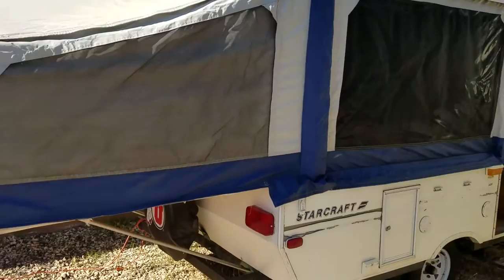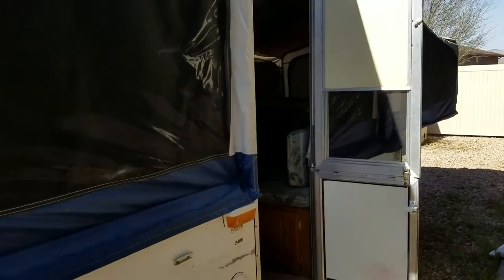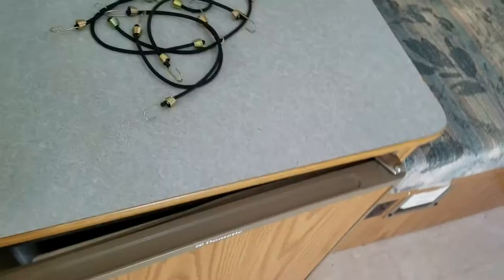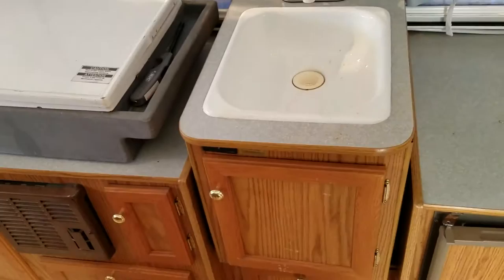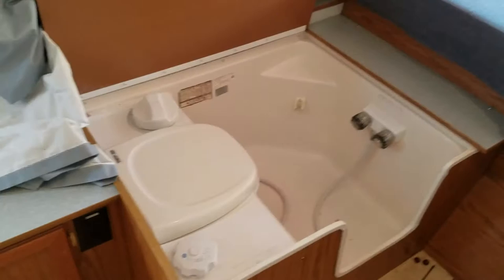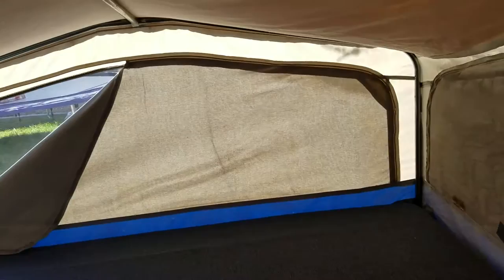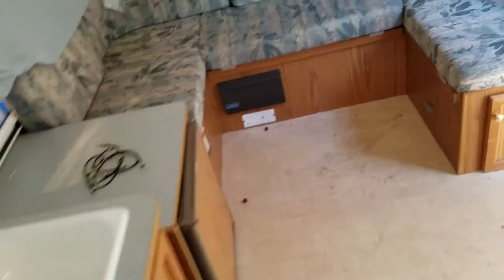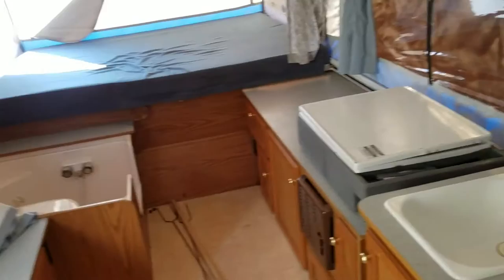2003 Starcraft 2406 Pop-up Trailer for sale